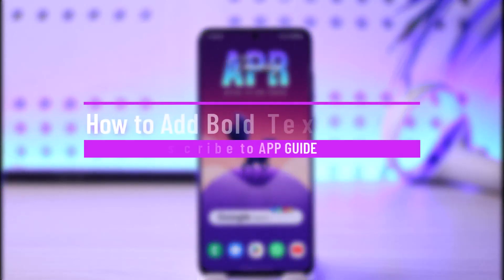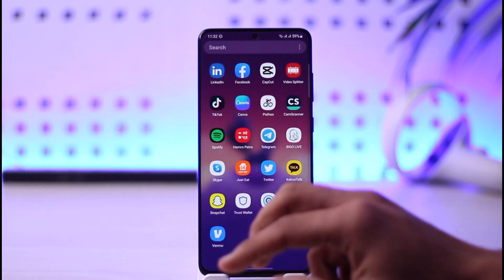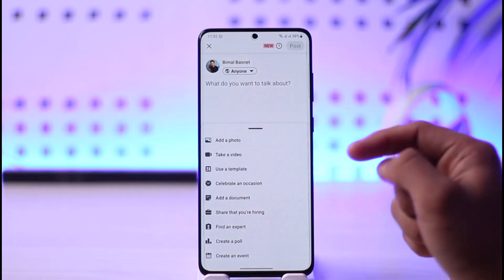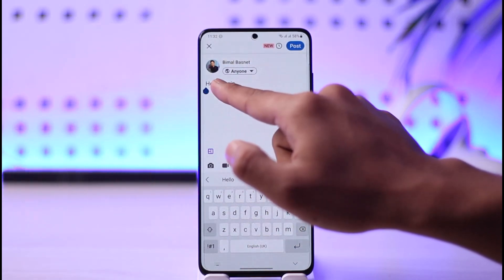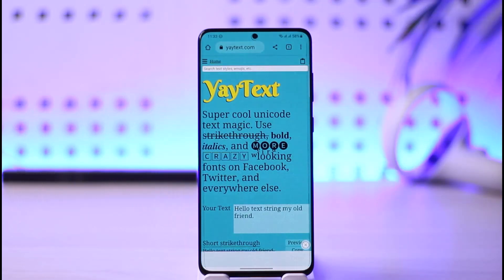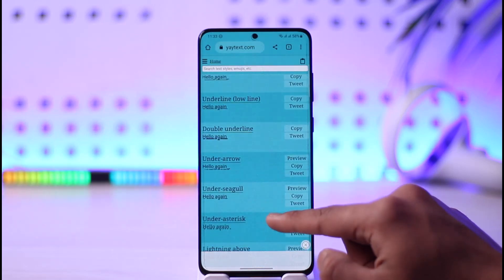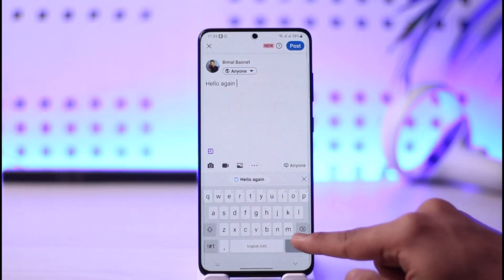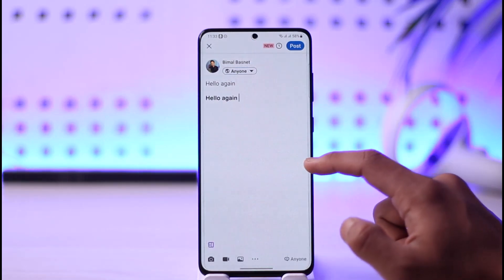How to Add Bold Text on LinkedIn?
In this video, I will show you how to add bold text to LinkedIn posts.

~ Chapters:
0:00 Introduction
0:11 Current Limitations
0:45 Add Bold Text
1:37 Conclusion